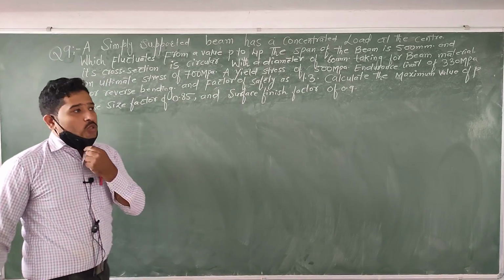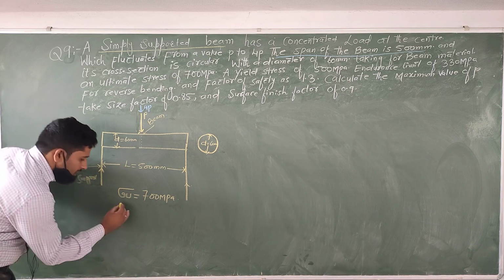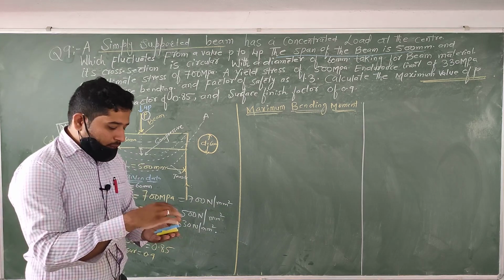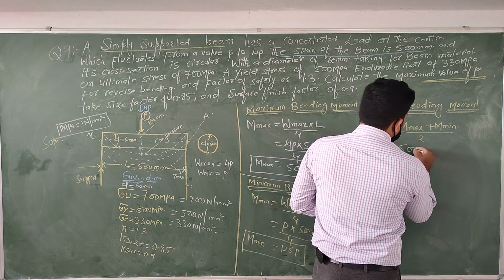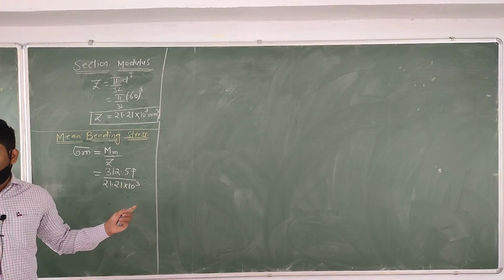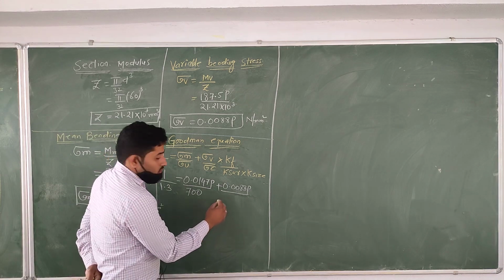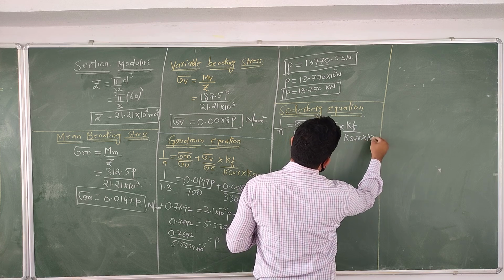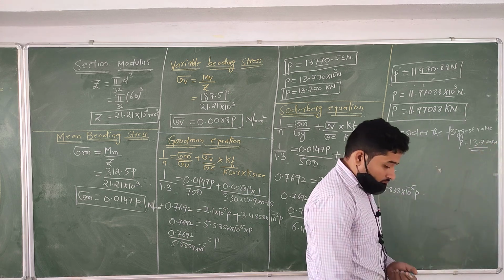LECTURE 27:PROBLEM 9 ON MAXIMUM AND MINIMUM BENDING MOMENT BY GOODMAN AND SODERBERG EQUATION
PROBLEM ON MAXIMUM AND MINIMUM BENDING MOMENT BY GOODMAN AND SODERBERG EQUATION